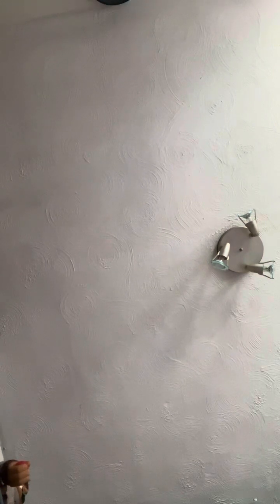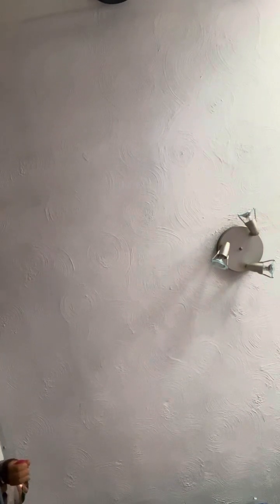Unboxing of the new Furby for 2023 first impressions ￼